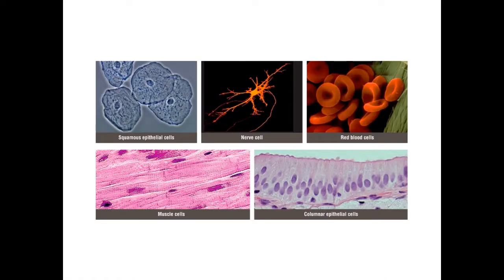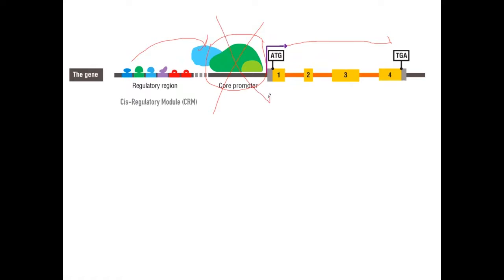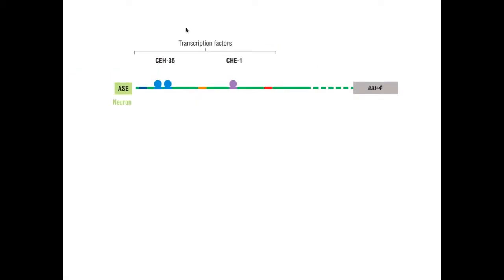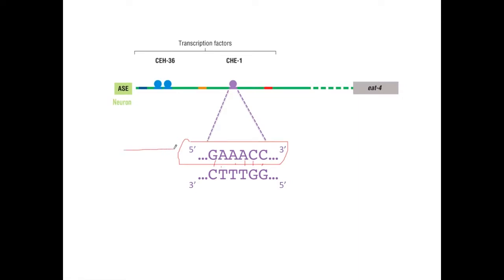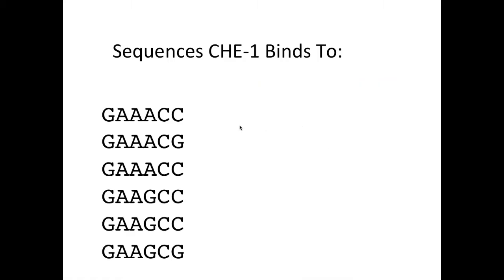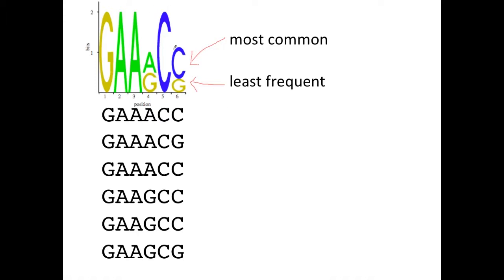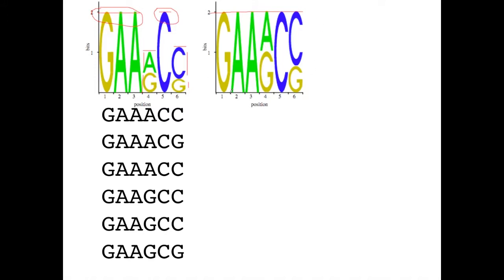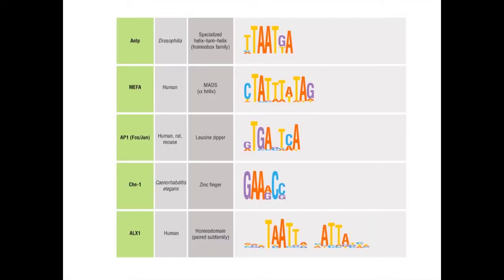Depicting Transcription Factor Binding Sites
This video tutorial accompanies Chapter 12 of 'Genetics: Genes, Genomes, and Evolution' by Meneely, Hoang, Okeke, and Heston.